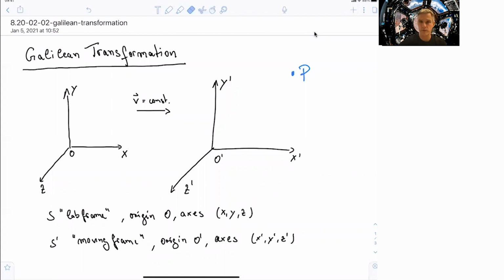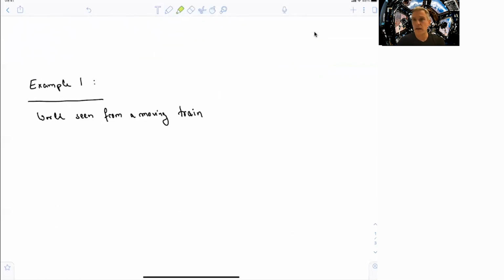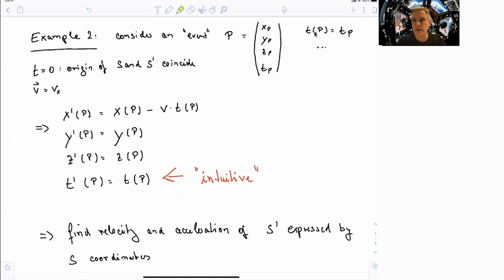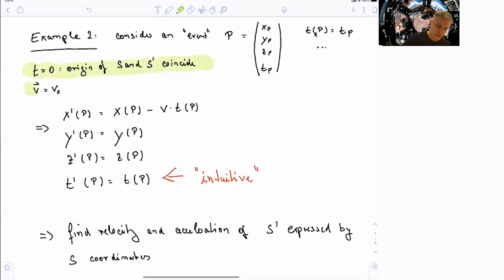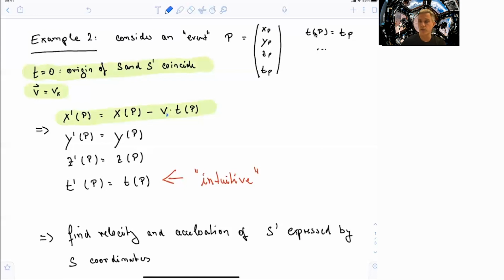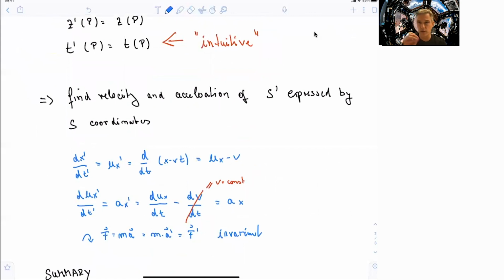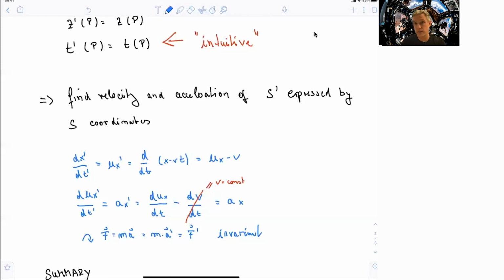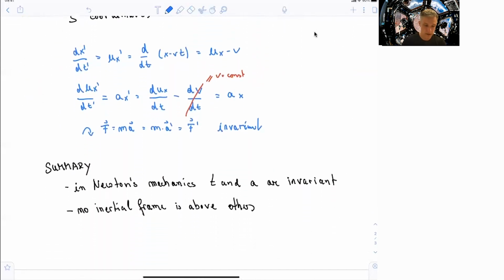2.2 Galilean Transformation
MIT 8.20 Introduction to Special Relativity, January IAP 2021

In Newton's mechanics, t and a are invariant and no inertial frame is above others.